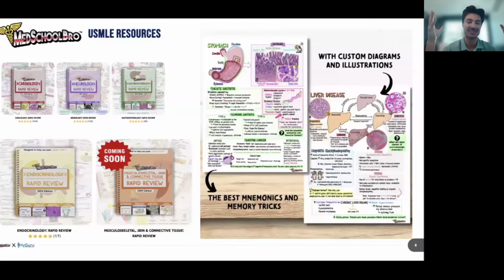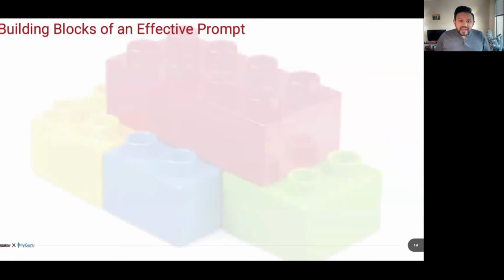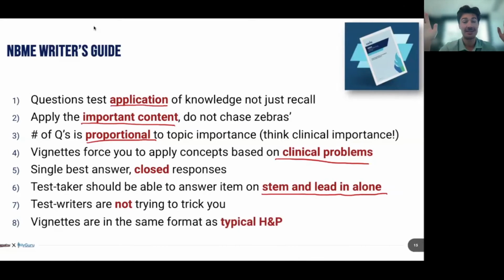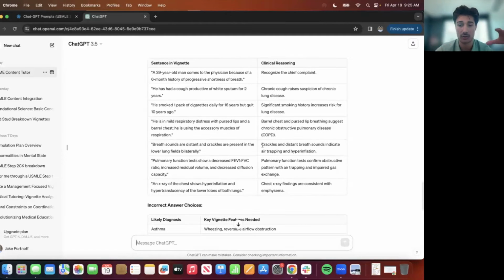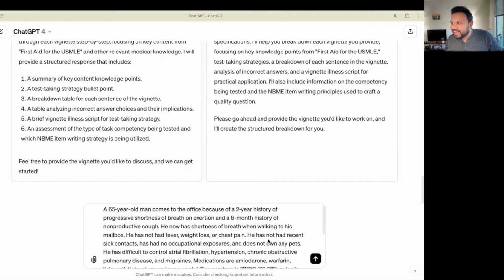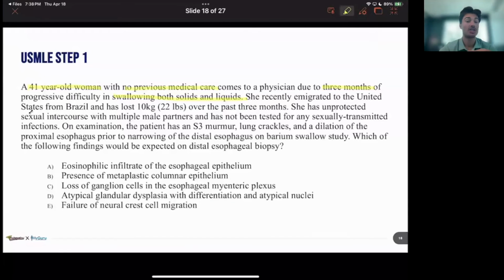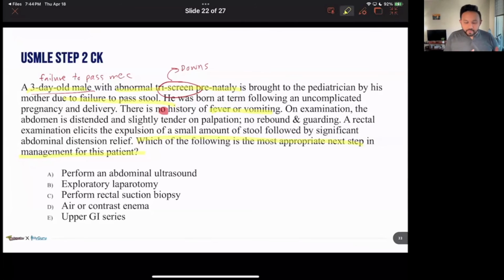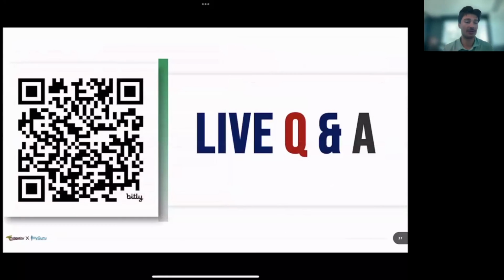ChatGPT for the USMLE Webinar | HyGuru x MedSchoolBro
Check out 👉 @hyguruprep

Join HyGuru and MedSchoolBro for a Webinar where we explore innovative strategies for leveraging ChatGPT in USMLE preparation.

This session focuses on how ChatGPT can be utilized both during your dedicated study period but also while navigating through UWorld and NBME practice questions.

Whether you're early in your study process or deep into dedicated review, this webinar will provide valuable insights into maximizing your study efficiency and effectiveness with the help of advanced AI tools.